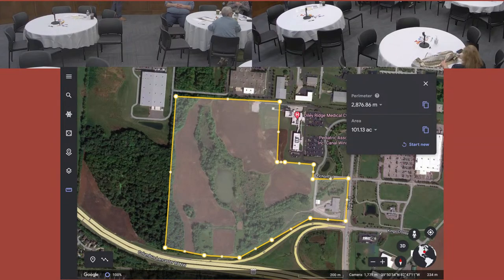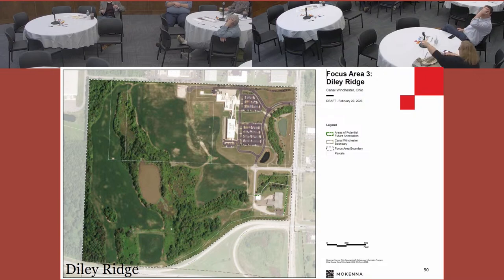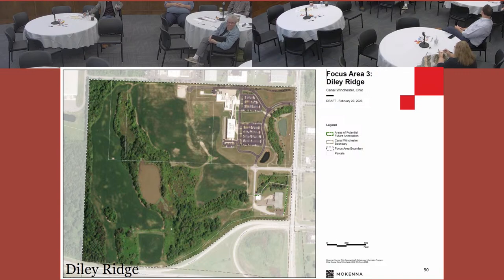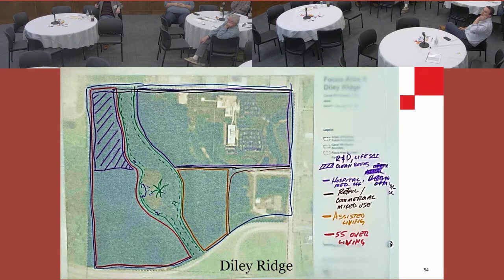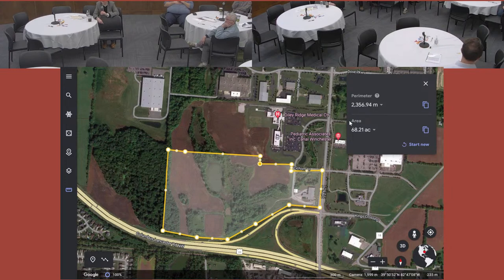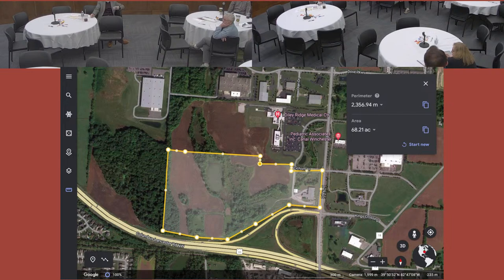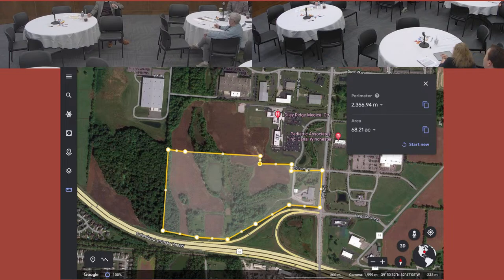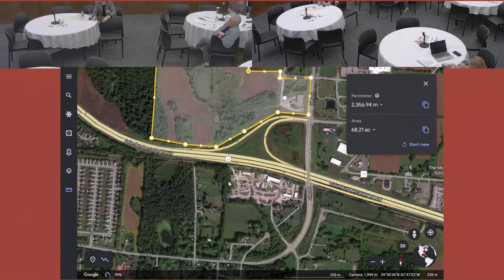CW Community Plan Workshop #2 Diley Ridge Focus Area - February 23, 2023